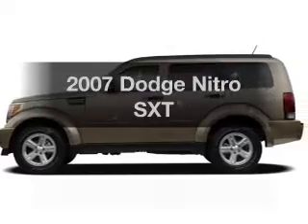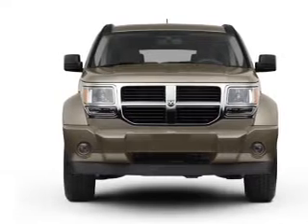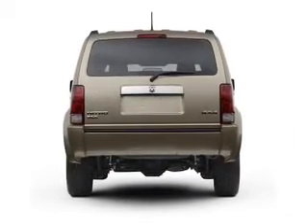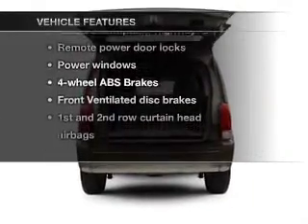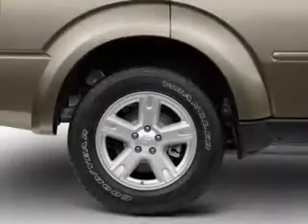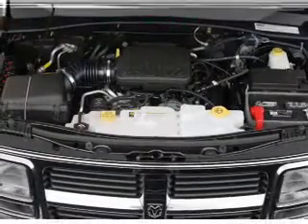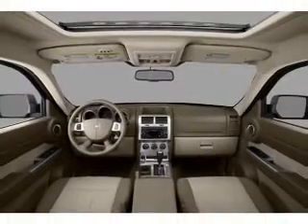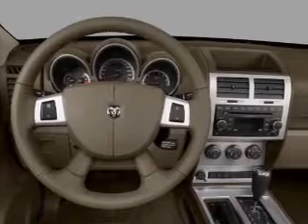2007 Dodge Nitro - Asheville NC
Year: 2007
Make: Dodge
Model: Nitro
Trim: SXT
Engine: 3.7 liter 6 cylinder 12 valve
Transmission:
Color: Silver
Mileage: 74400
Address:
325 Biltmore Ave